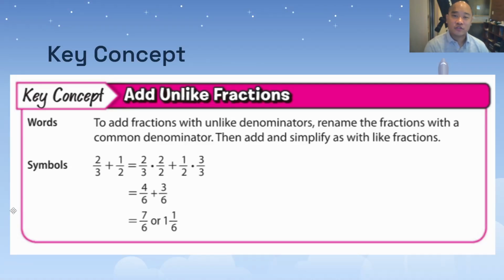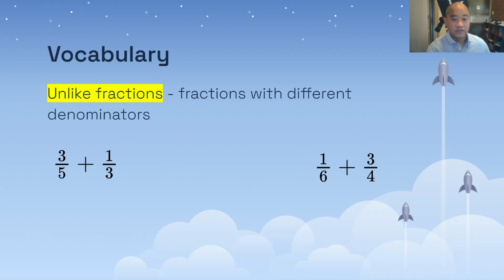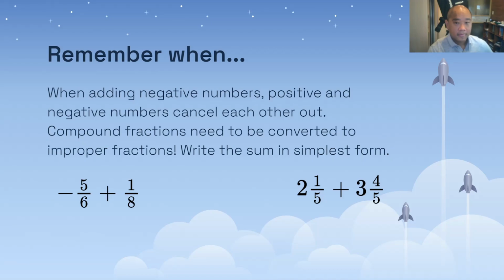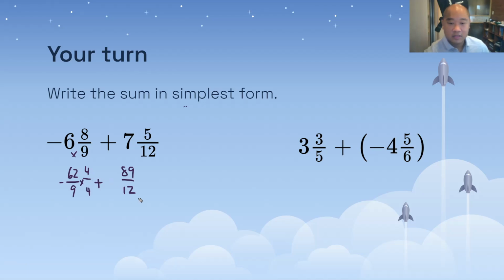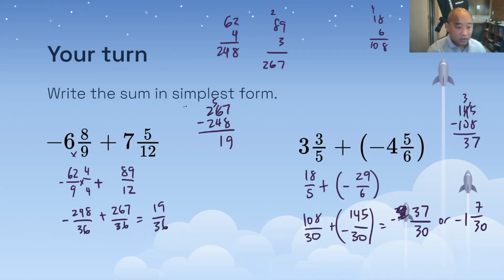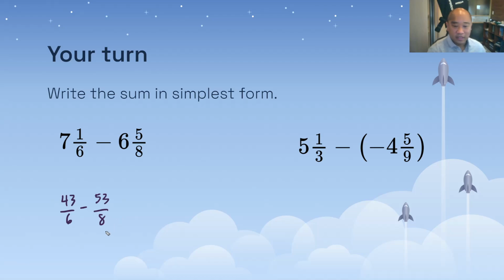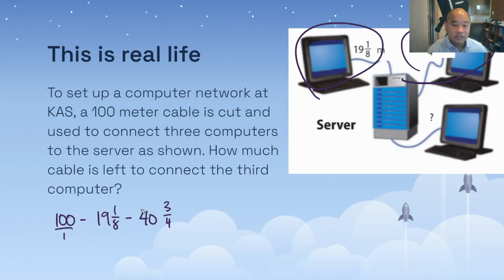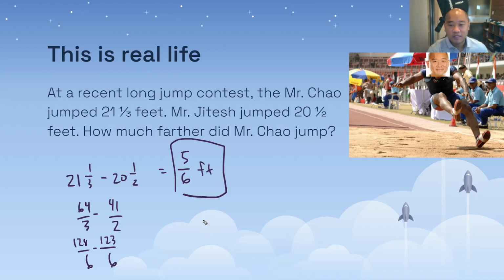Pre-Alg U1L17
Adding/Subtracting Unlike Fractions